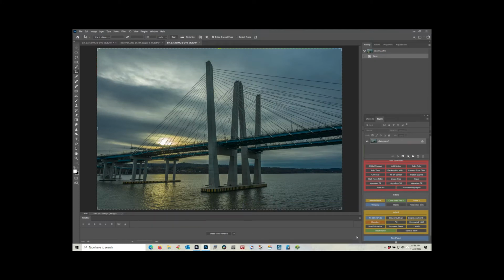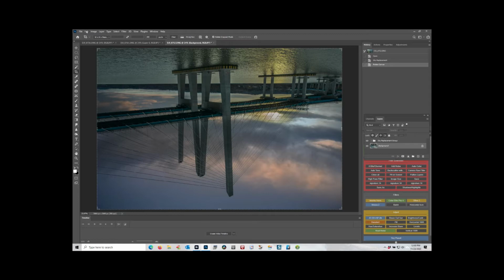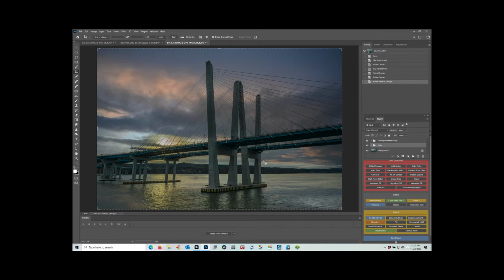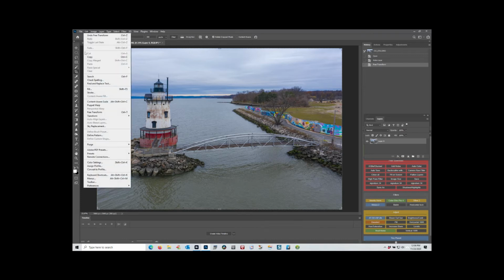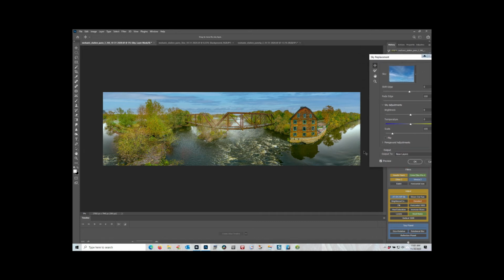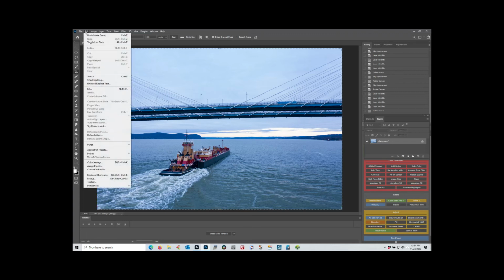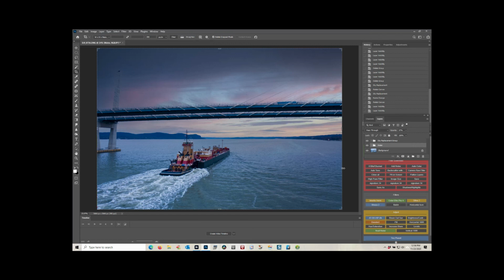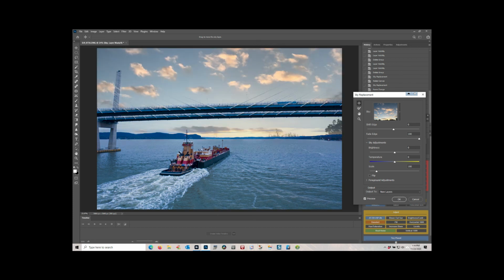Sky Replacement Tutorial - Adobe Photoshop CC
One of the newest features in Adobe Photoshop CC at the end of 2020 is "sky replacement." This tutorial is based on images taken with my DJI drones but it equally applies to all images. Sky replacement is a very cool feature and something that can make images more appealing.